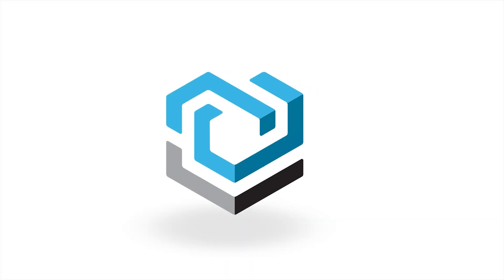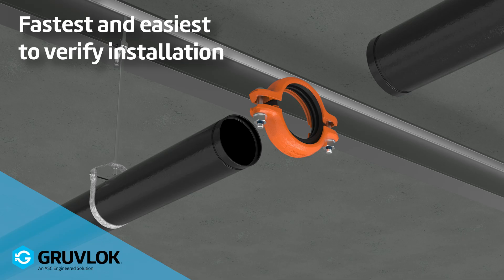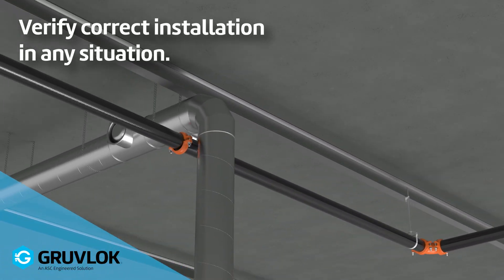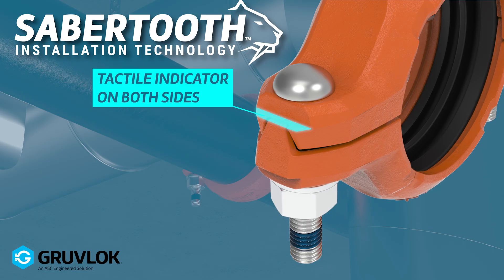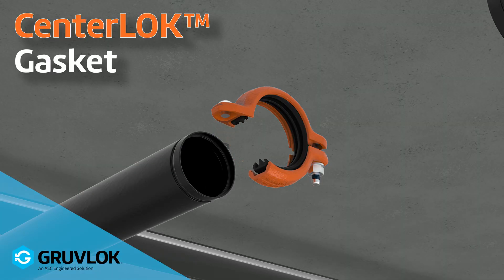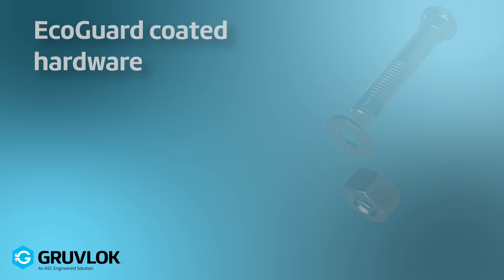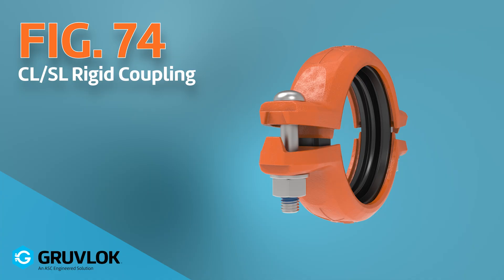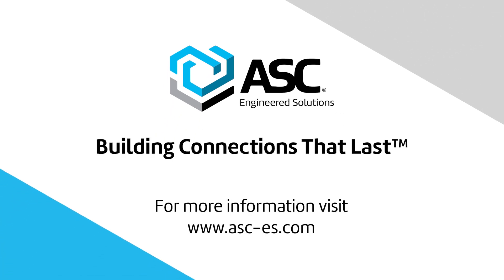Coming Soon: Gruvlok Fig. 74-CL Rigid Coupling Feat. Sabertooth Install Technology!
With an all-new patent-pending design, the Gruvlok® Figure74-CL Rigid Coupling is ready-for-installation right from the box.

Featuring Sabertooth™ Installation Technology, the Fig. 74-CL installs faster than any other rigid coupling: in six seconds or less! And you'll know it's installed correctly with visual and tactile verification.

Two handed installation of the Fig. 74-CL is possible thanks to its CenterLOK™ gasket, which positions the coupling perfectly between the pipe end or fitting grooves. No guesswork, no sliding, just pop it on and start tightening.

Manufactured here in the USA, simple, fast, and dependable: that's the new Gruvlok Fig. 74-CL coming soon from ASC Engineered Solutions!